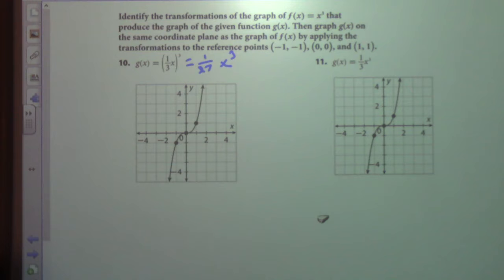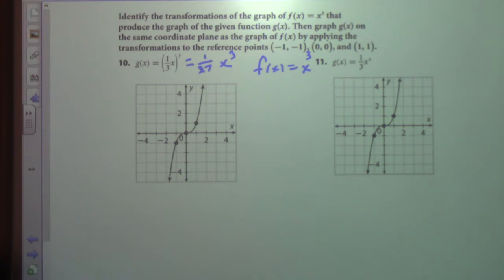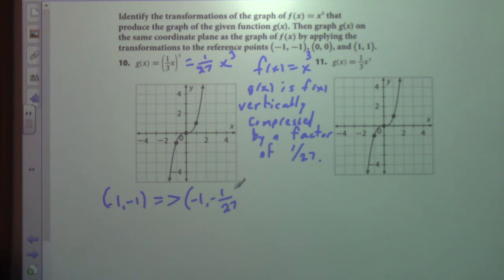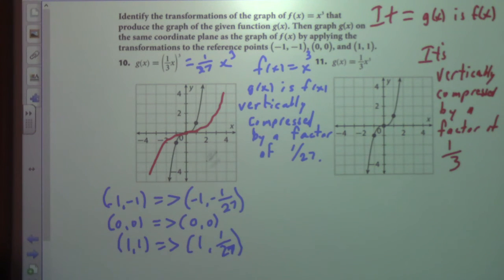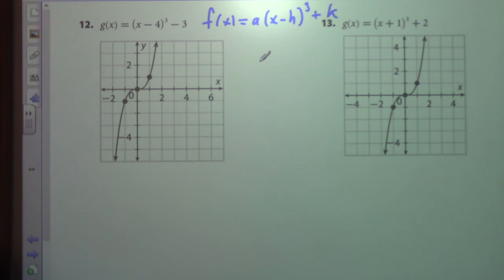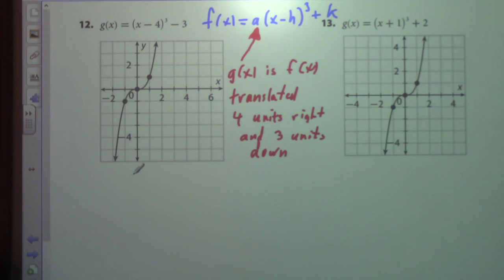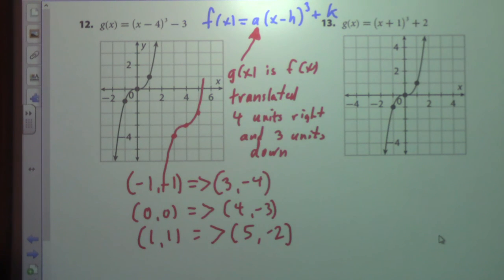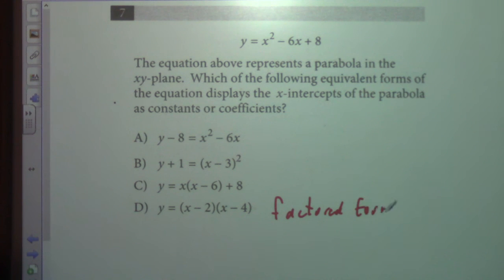Algebra 2 Honors Class 1/20/22 Chapter 6.1 Exercises 10-13 Transformations of Cubic Functions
Today in class we graphically transformed cubic functions.  We did vertical compression and translations of functions.